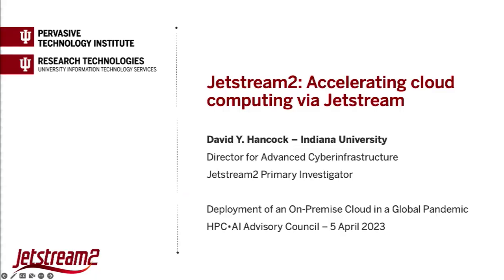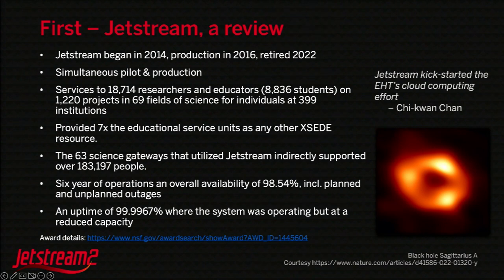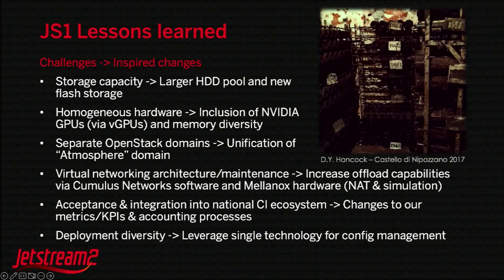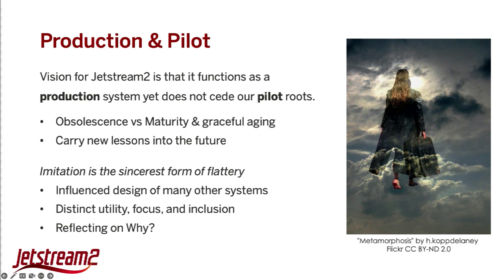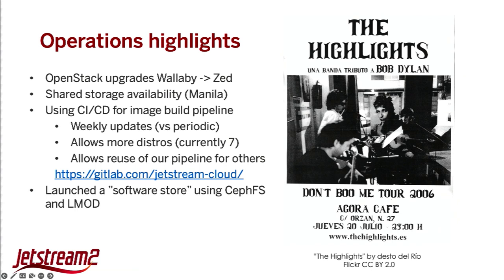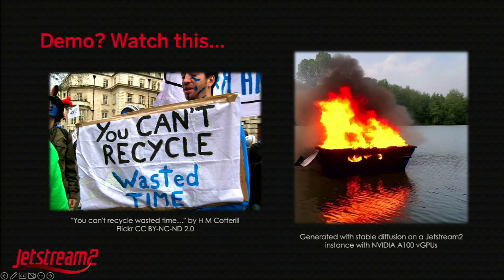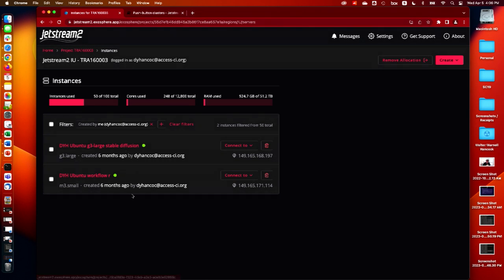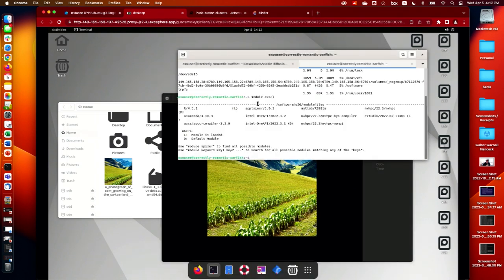2023 Swiss Conference: Deployment of On-Premise Cloud in a Global Pandemic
David Hancock